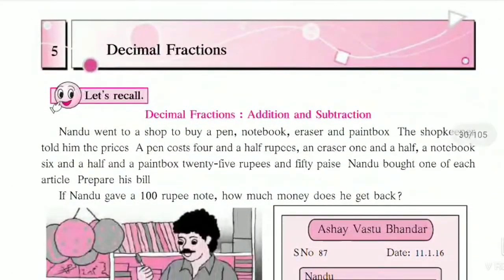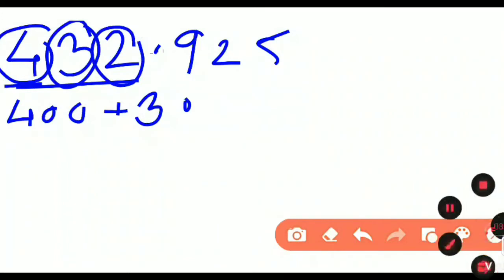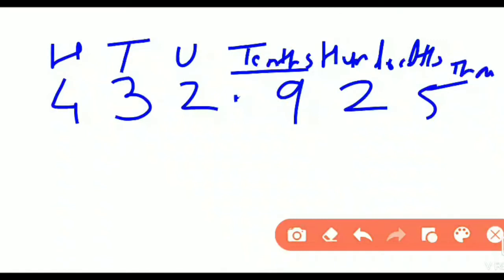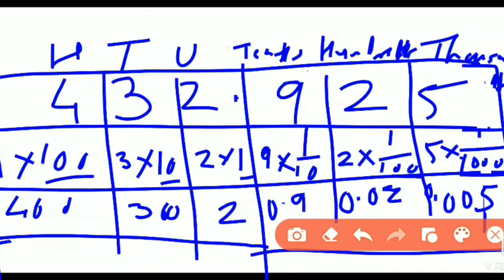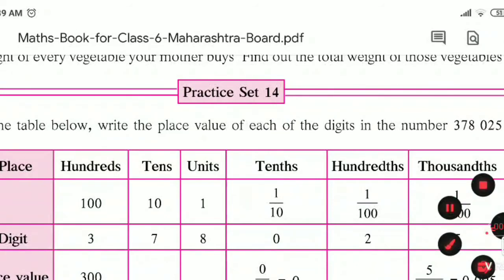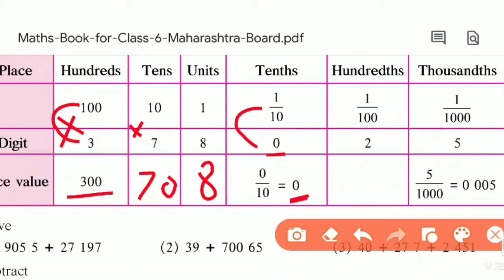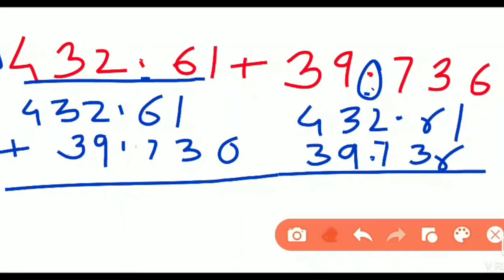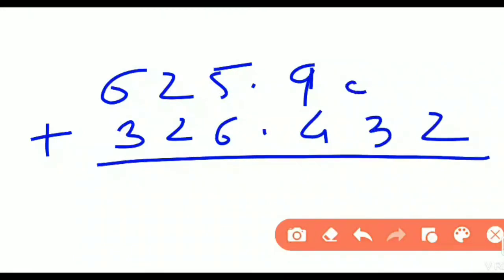5.Decimal fraction(lec2)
Std 6th